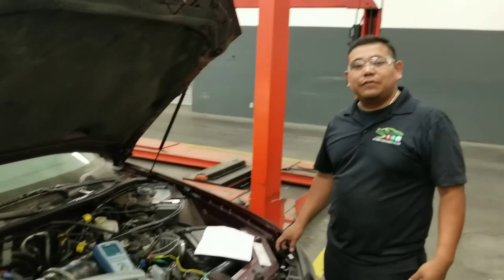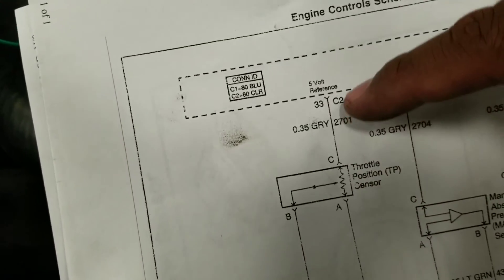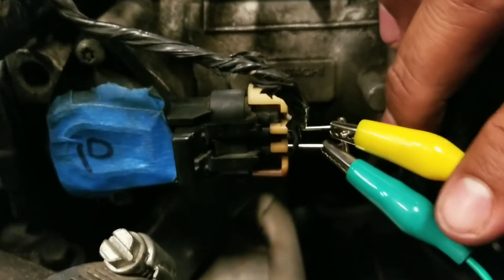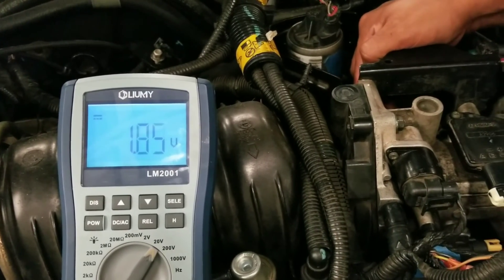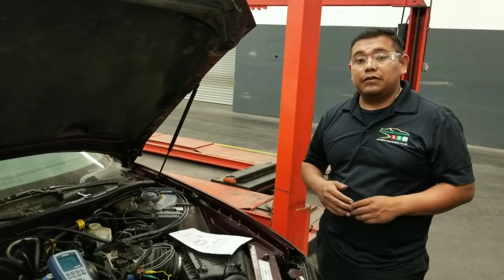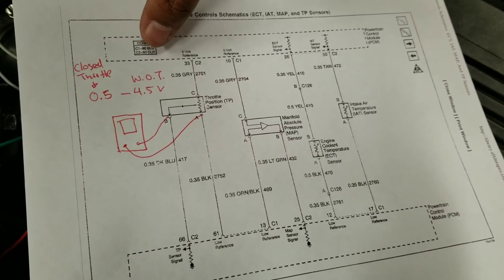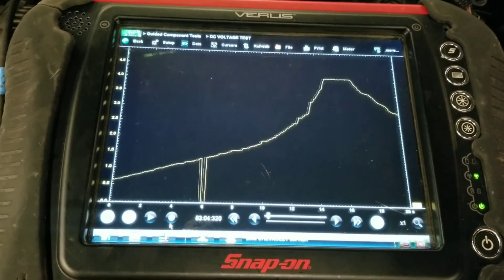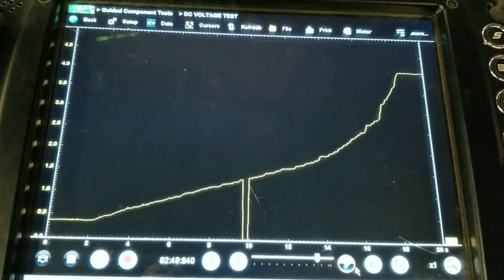How to test a TPS sensor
Testing a TPS sensor using a voltmeter and an oscilloscope and comparing readings to factory specifications. This TPS sensor was faulty setting a DTC P0122 Throttle Position Sensor Circuit Low input.